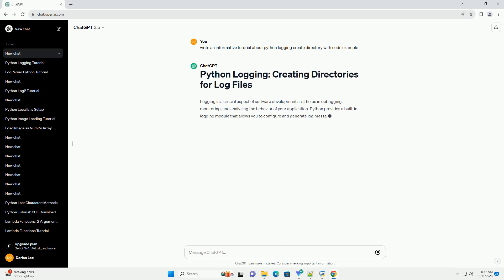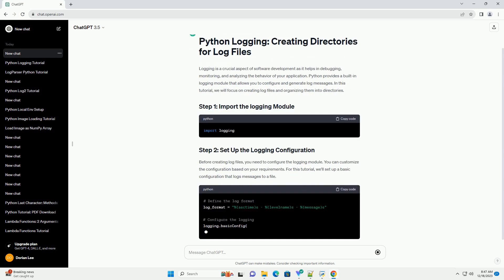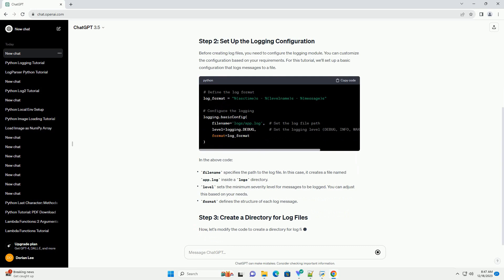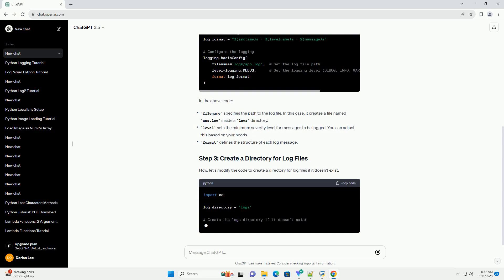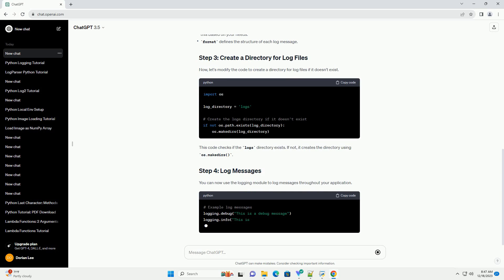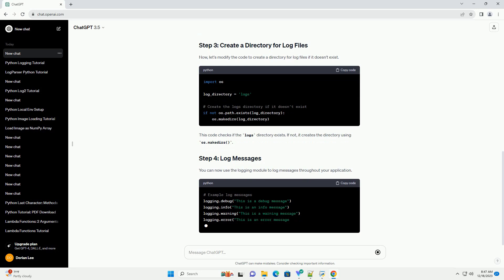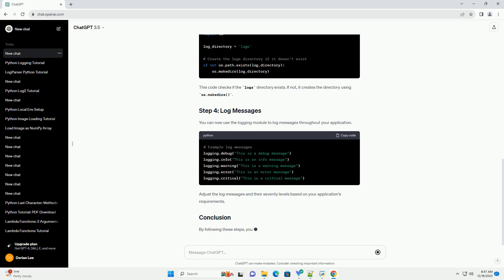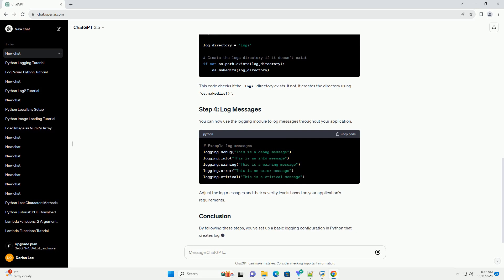python logging create directory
Logging is a crucial aspect of software development as it helps in debugging, monitoring, and analyzing the behavior of your application. Python provides a built-in logging module that allows you to configure and generate log messages. In this tutorial, we will focus on creating log files and organizing them into directories.
Before creating log files, you need to configure the logging module. You can customize the configuration based on your requirements. For this tutorial, we'll set up a basic configuration that logs messages to a file.
In the above code:
Now, let's modify the code to create a directory for log files if it doesn't exist.
This code checks if the logs directory exists. If not, it creates the directory using os.makedirs().
You can now use the logging module to log messages throughout your application.
Adjust the log messages and their severity levels based on your application's requirements.
By following these steps, you've set up a basic logging configuration in Python that